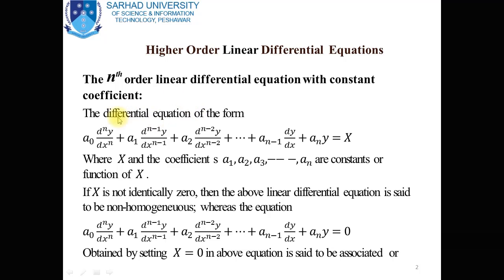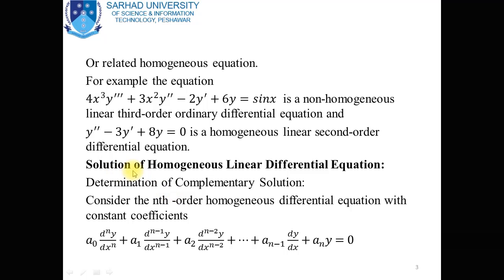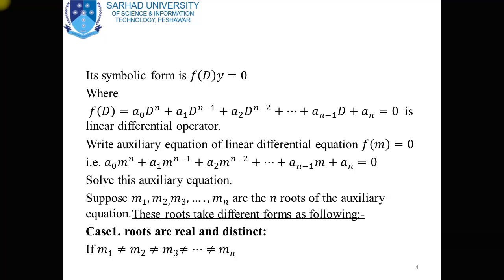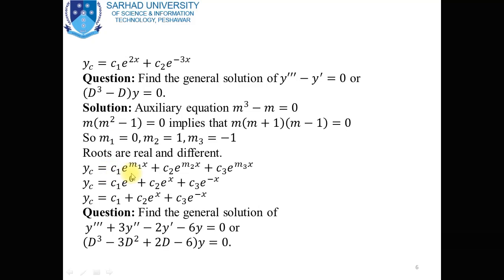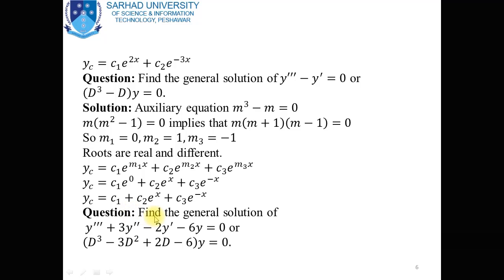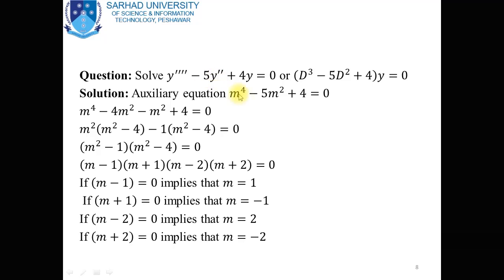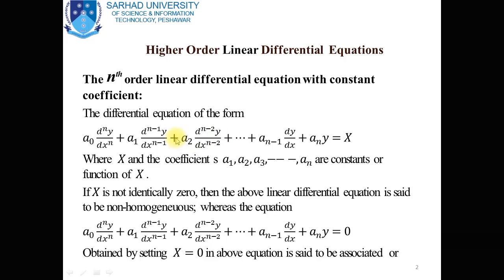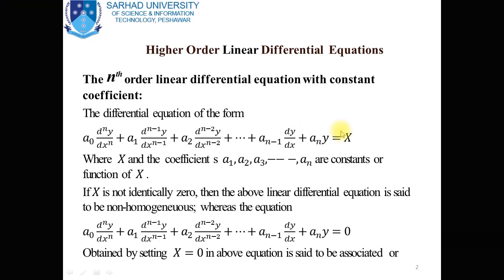Week10 video lecture1 Applied Mathematics II